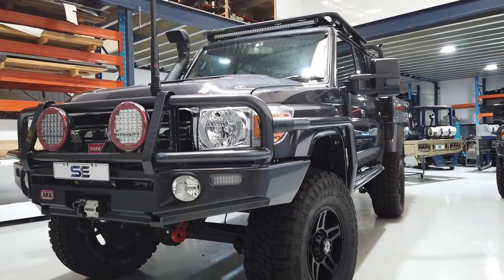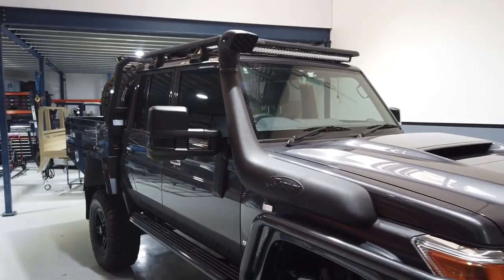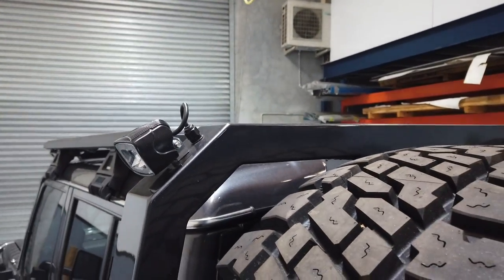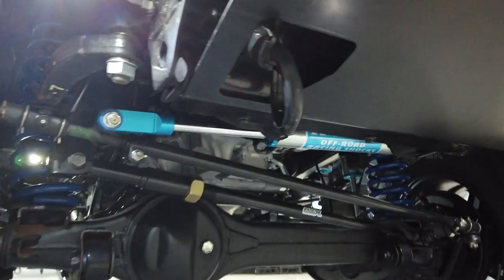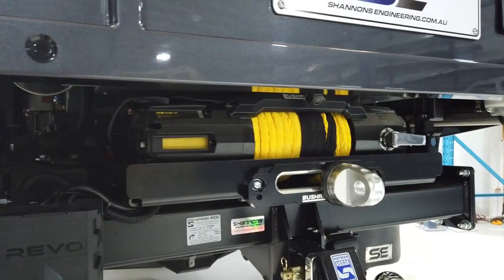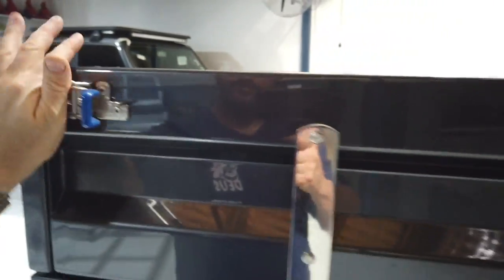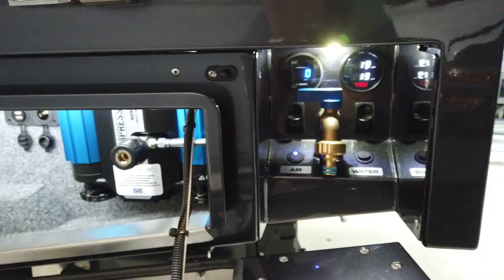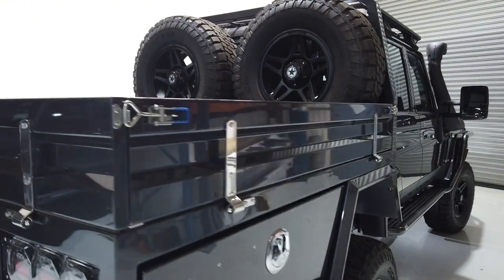2019 79 Series LandCruiser 2 - Full Vehicle Build - Shannons Engineering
Take a walk around with me as I show you what we've done to this brand new 2019 dual cab cruiser. SE built slide-on canopy and interior upgrades will be done stage 2.
Full write up on our website in the next coming weeks.
Check out our pinned story on our Instagram homepage and watch this beast come to life